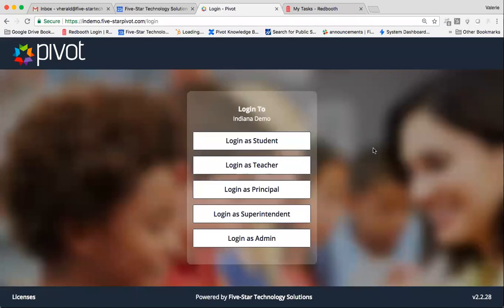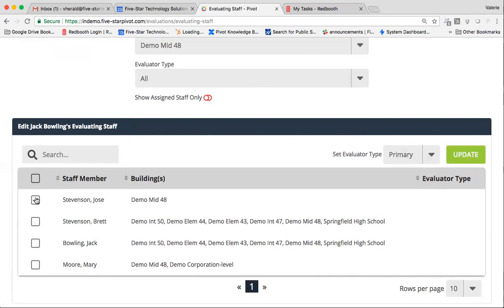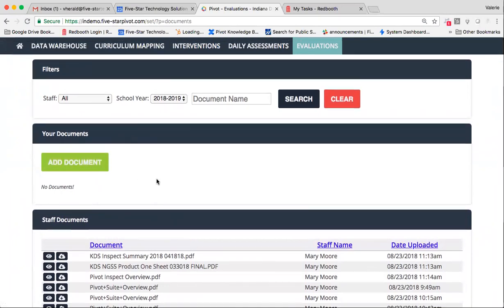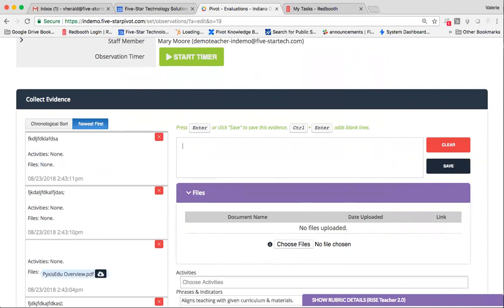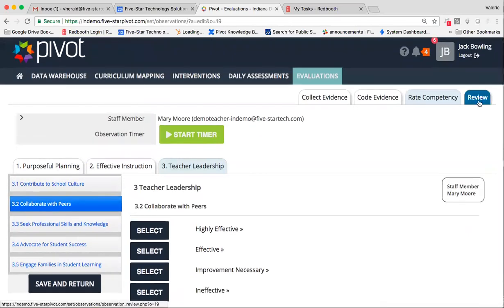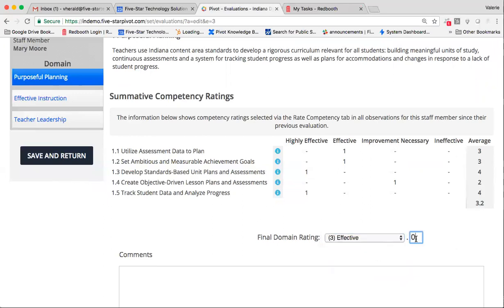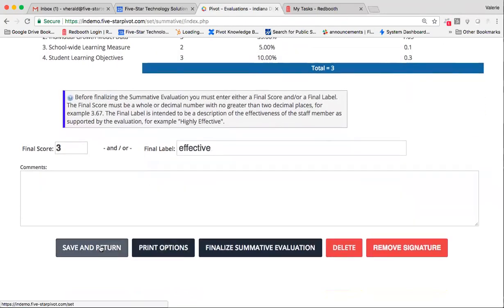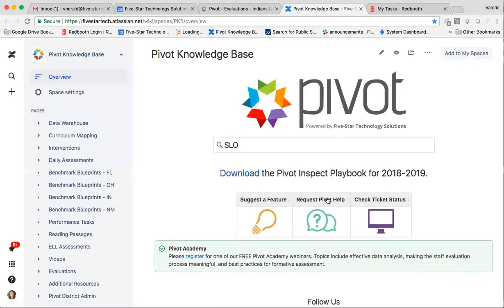Evaluator Training - Pivot Evaluations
For EVALUATORS - This is a Brief Overview of the Evaluation Process to help you prepare for the 2018-19 season. This video also shows two of our newest updates that you will find valuable!

Note: This video is not designed for districts who use CEL's 5D+ model.